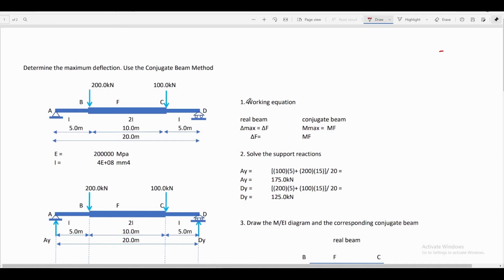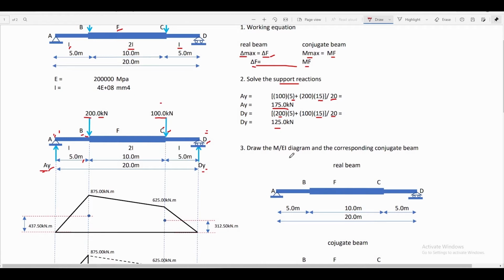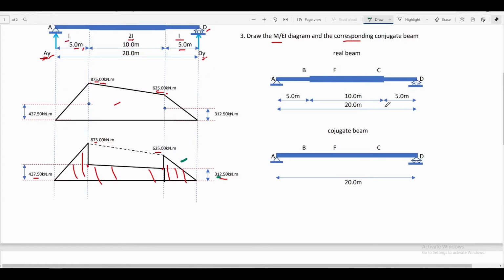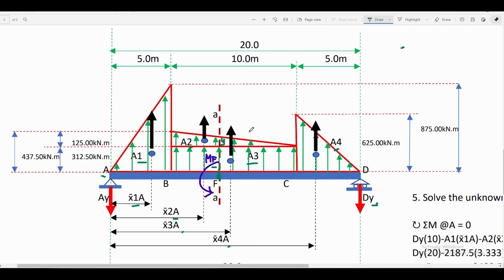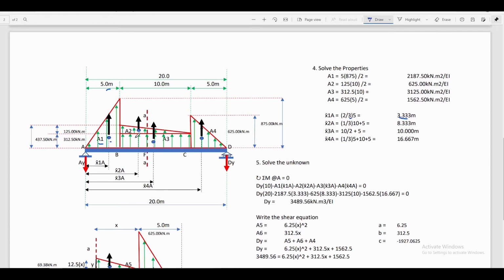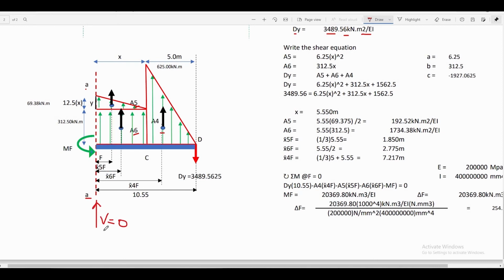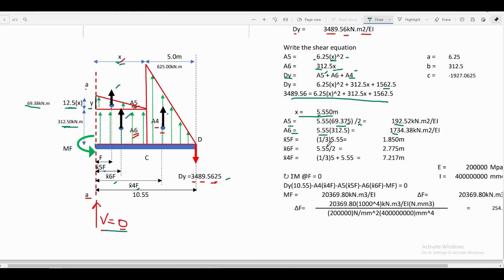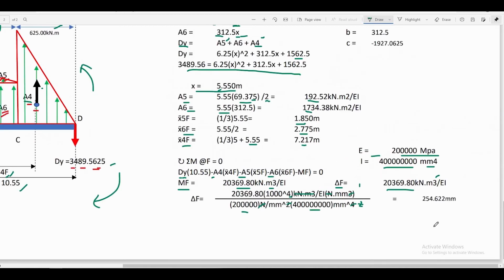Slope and Deflection of Beams by Conjugate beam method example3